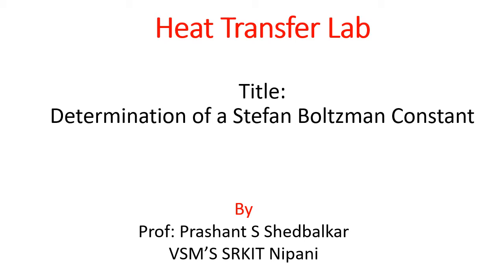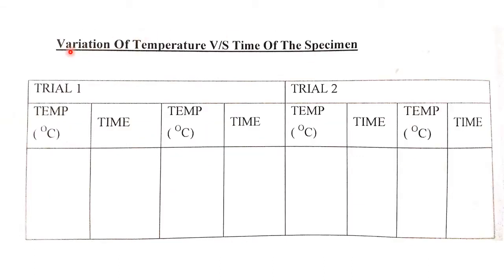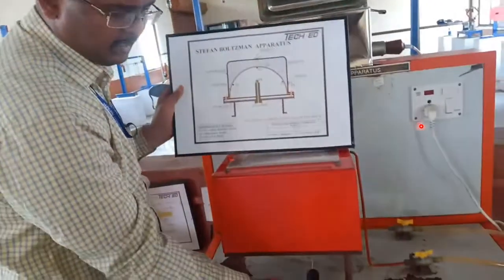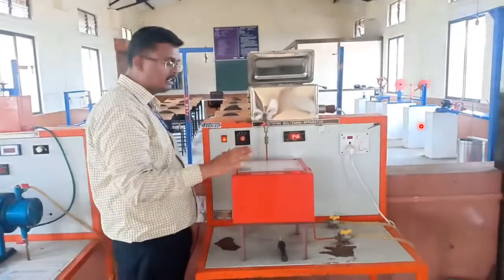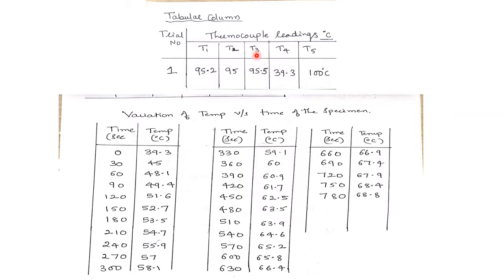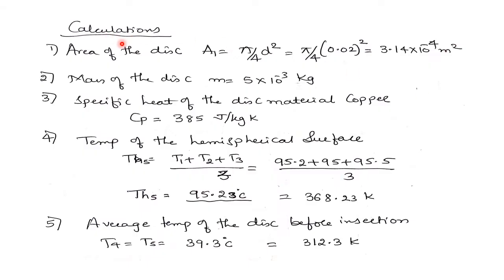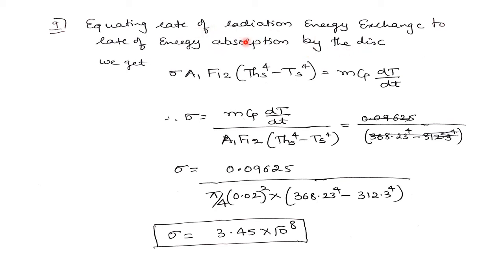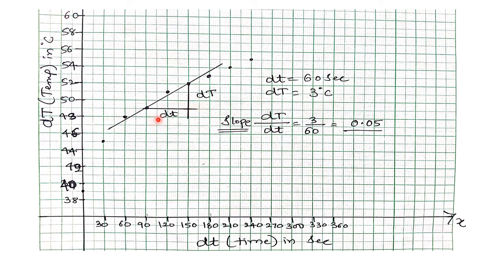HT LAB (Stefan Boltzman Constant) by PSS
determination of Stefan Boltzman Constant